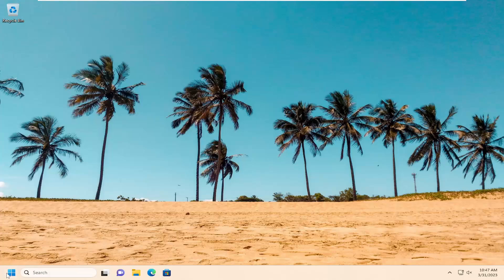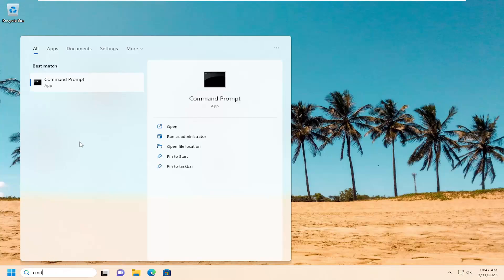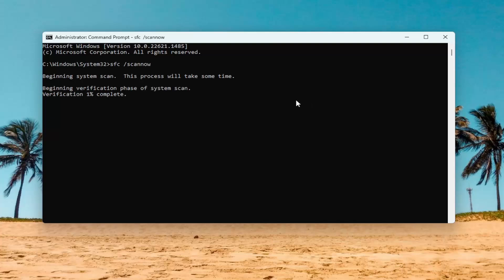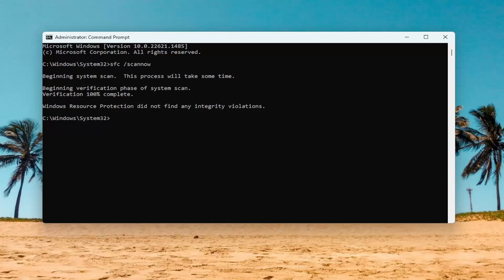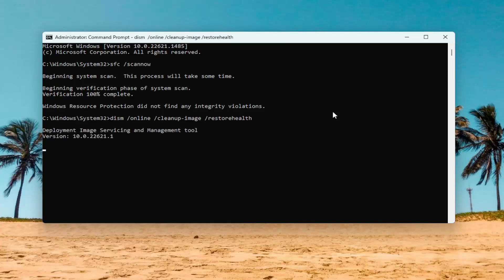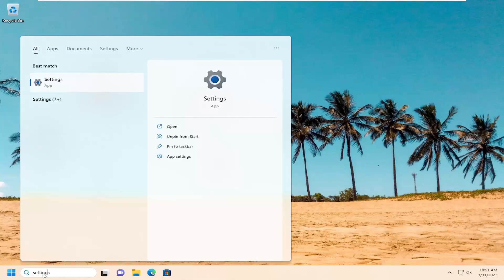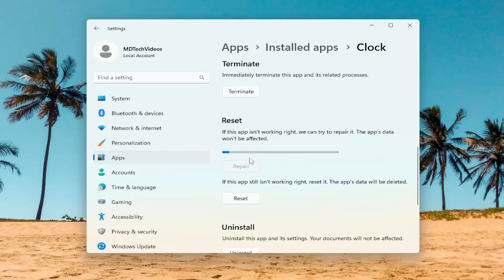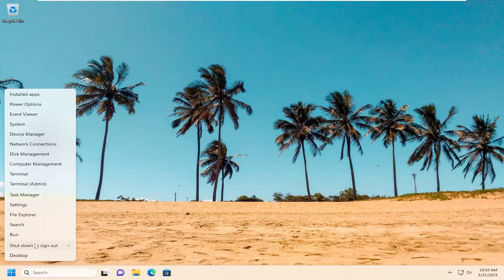How To Fix Application Not Responding Windows 11 [Tutorial]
Commands Used:
sfc /scannow

Sometimes, Windows software just freezes. This can happen for several reasons, such as an old version of Windows, incompatible software, driver problems, etc.

In such situations, Windows shows a pop-up with the option to terminate the process and force close the application. It's usually fine if it happens once or twice, but what if it keeps popping up? This tutorial describes how to resolve the "application is not responding" error on Windows 10 and 11.

Issues addressed in this tutorial:
application not responding
microsoft windows application not responding
application not responding windows 11
all application not responding windows 11
you can't open the application because it is not responding

The application is not responding error is one of the many issues users encounter when using Windows computers. This issue is quite annoying as it just shuts down programs without warning, which may, as a result, cause you to lose unsaved work and other things like that. In addition, numerous people have been spotted reporting this problem on other platforms, including the Microsoft forum and others.